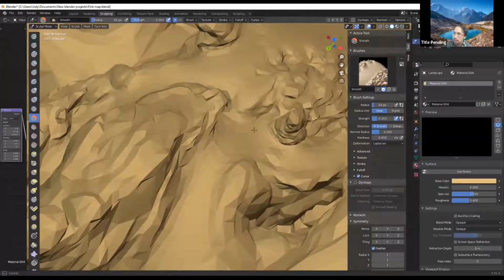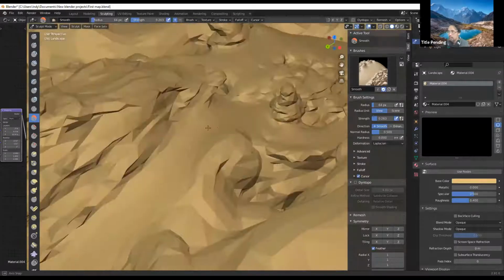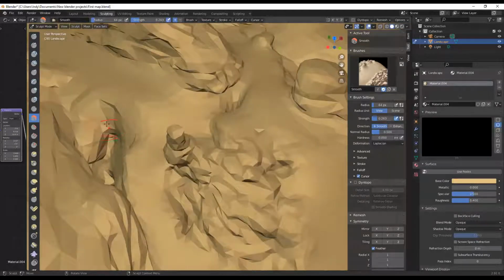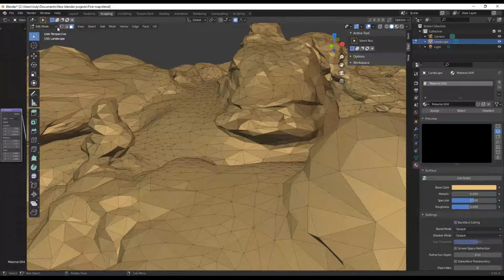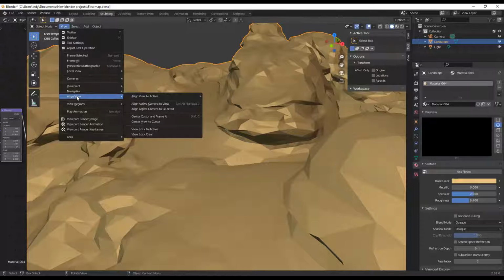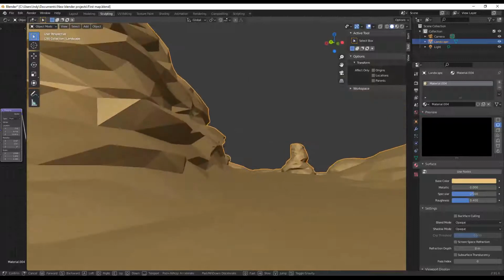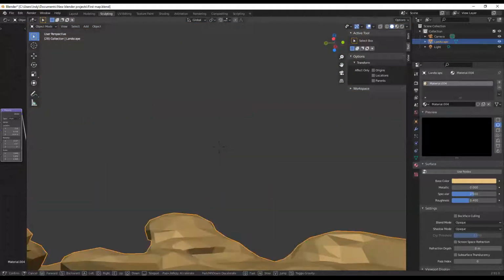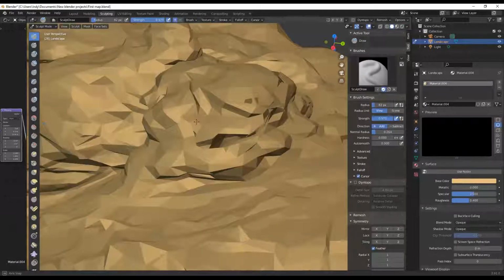Talking About Level Assets from Blender to Godot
You can find me at Jebedia's Club on Discord:
References:
Rakugo : Story Management Plugin for Godot 3.1